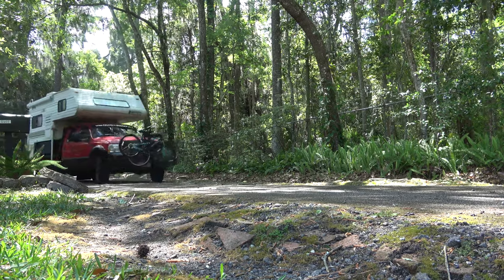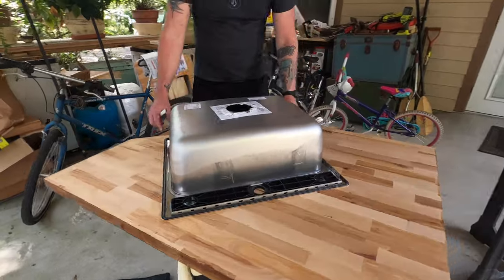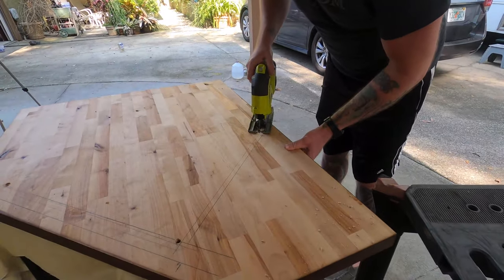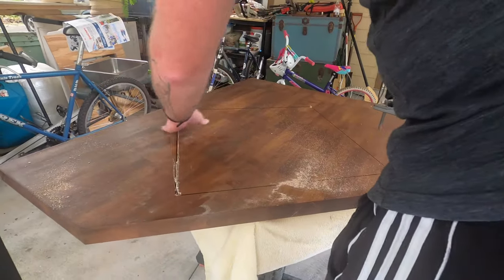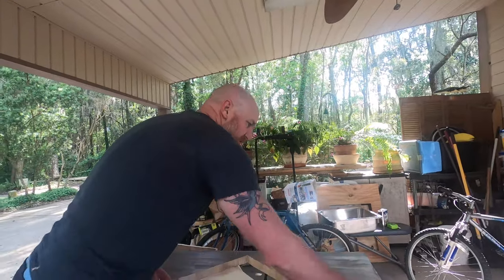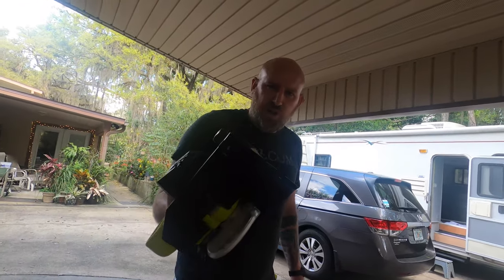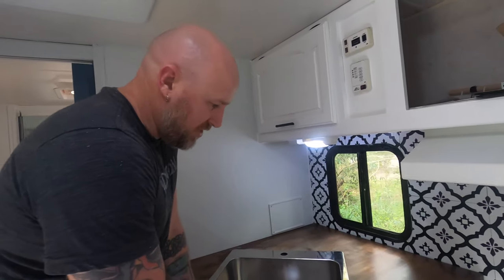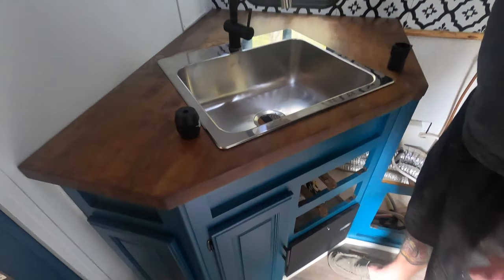CtW 130 // Most Anxious Part of Our RV Remodel!! // Cutting a Hole in Our Butcher block Countertop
After practicing installing our new kitchen sink, we mustered up the courage to cut a hole in our new butcherblock countertop so that we could install the sink and faucet and mount the new countertop to the cabinets.

Before doing this we finished fixing the plumbing so that it would all fit together when the sink was in place. And we also finished tiling the backsplash on the wall so that the counter would tie everything together nicely.

But what we didn't account for was the challenges that we would face in trying to cut a hole in the 1.5"  butcherblock countertop. We're not professionals - which we say a lot! But once we figured out how to cut the hole in the counter it was just a matter of putting everything together and installing it in the camper kitchen!